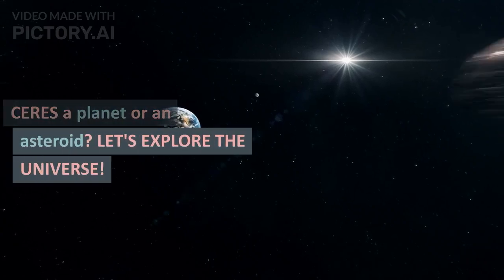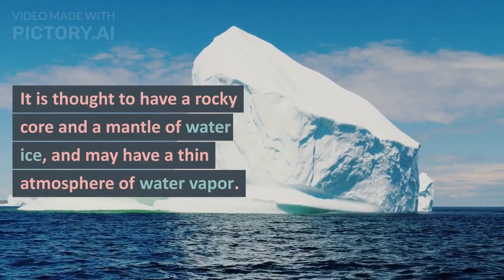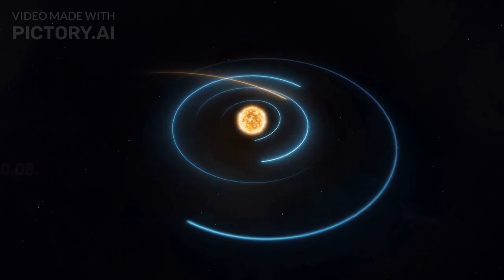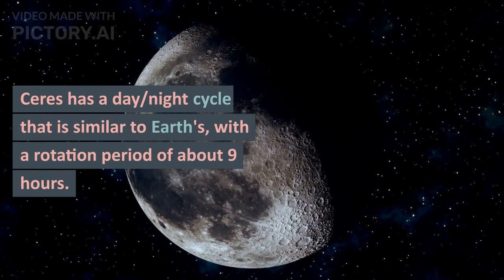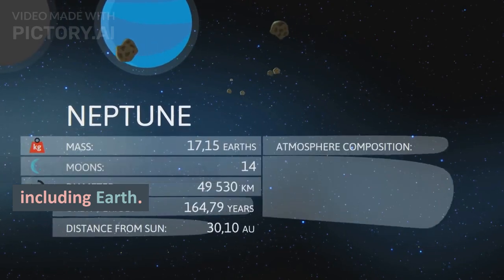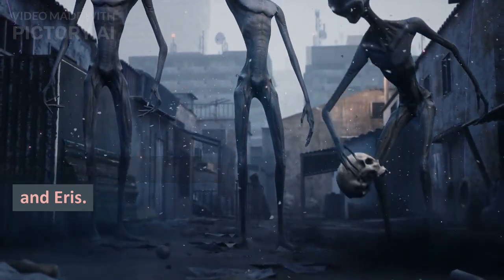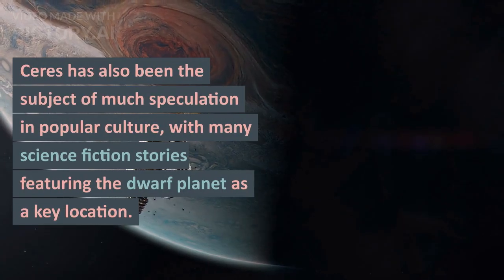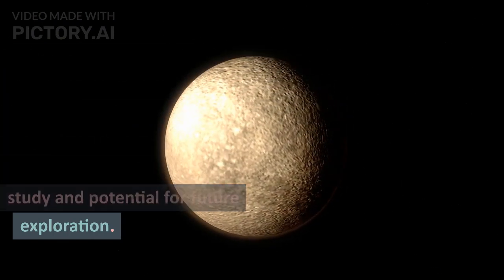spacex news planet ceres facts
Ceres is a dwarf planet located in the asteroid belt between Mars and Jupiter. It is the largest object in the asteroid belt, with a diameter of approximately 590 miles (940 kilometers). It was discovered in 1801 and was initially classified as a planet, but was later reclassified as an asteroid, and then as a dwarf planet in 2006.